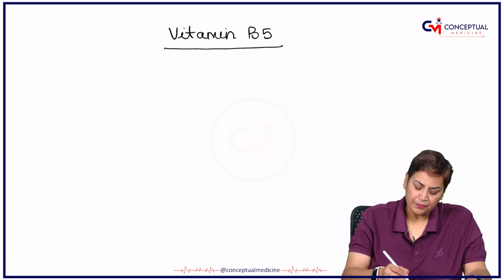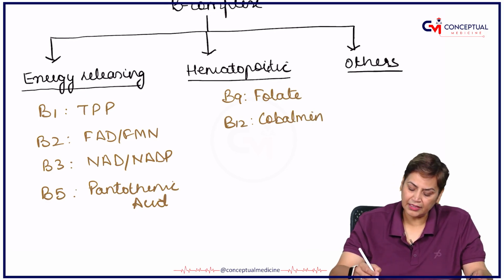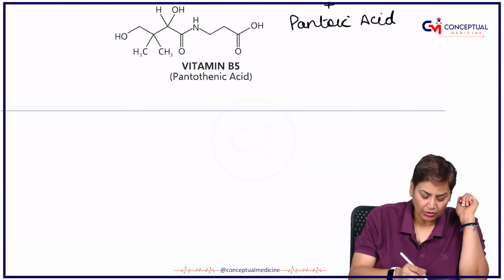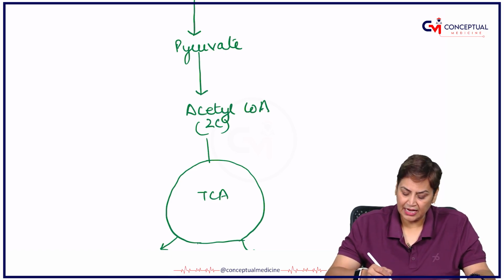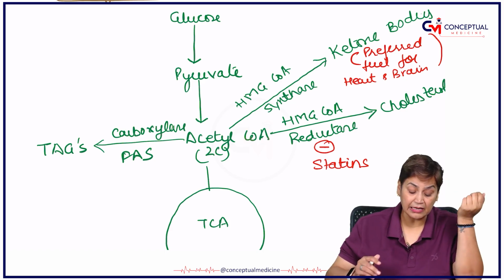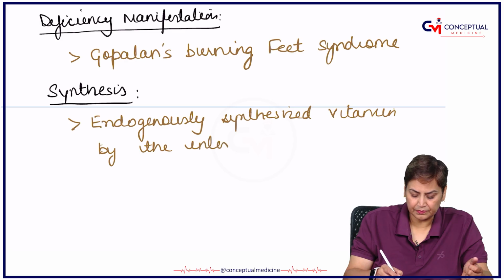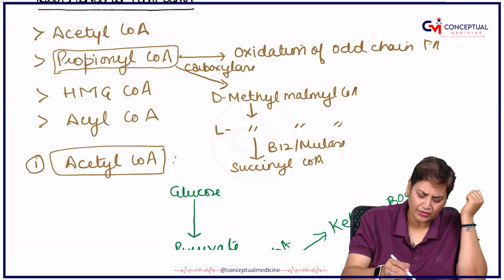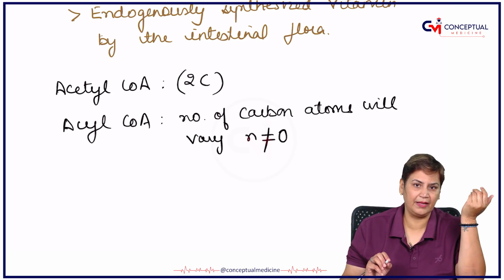7. Vitamin B5 (Pantothenic Acid) 🧬⚡ | Coenzyme A, Functions & Deficiency | MBBS Biochemistry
Vitamin B5 (Pantothenic Acid) 🧬⚡ | Coenzyme A, Functions & Deficiency | MBBS Biochemistry

Vitamin B5, also known as pantothenic acid, is a water-soluble vitamin essential for energy metabolism and acyl group transfer, and this lecture explains its biochemical role, functions, and clinical relevance in a clear, exam-oriented manner for MBBS 1st year biochemistry 🧬📚. Pantothenic acid is a key component of coenzyme A (CoA) and acyl carrier protein (ACP), making it indispensable for reactions involving acetylation and acylation, including beta oxidation of fatty acids, fatty acid synthesis, TCA cycle, cholesterol synthesis, and steroid hormone formation ⚡. The lecture highlights why vitamin B5 is central to both anabolic and catabolic pathways, earning its name from the Greek word “pantos,” meaning “everywhere” 🔥. Deficiency is rare due to its wide distribution in foods but may present with fatigue, irritability, gastrointestinal disturbances, and burning feet syndrome, especially in severe malnutrition 🧠. Dietary sources, absorption, daily requirement, and stability are discussed to strengthen applied understanding. This session integrates biochemical pathways with clinical features to ensure strong conceptual clarity for theory exams, viva voce, and MCQs related to vitamin B5 ❤️✨.